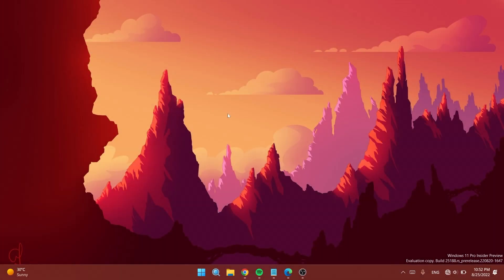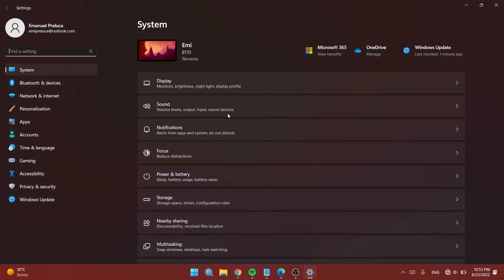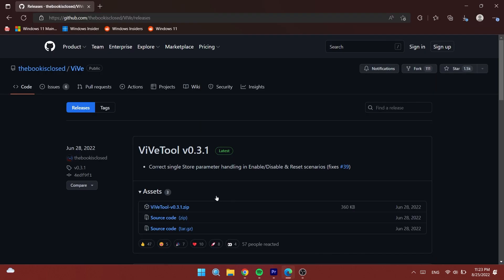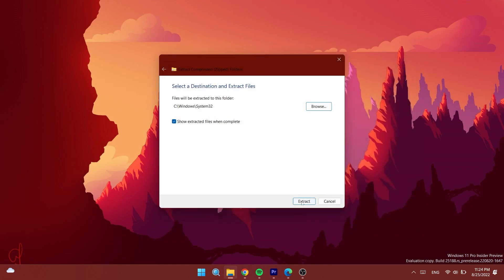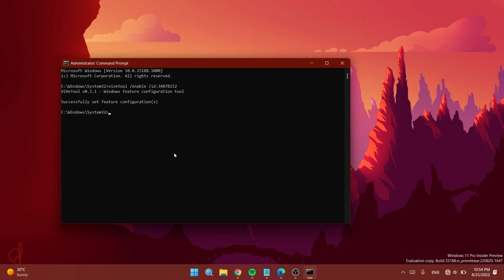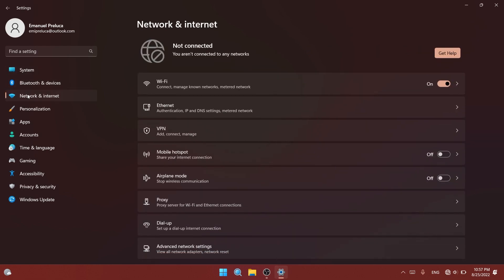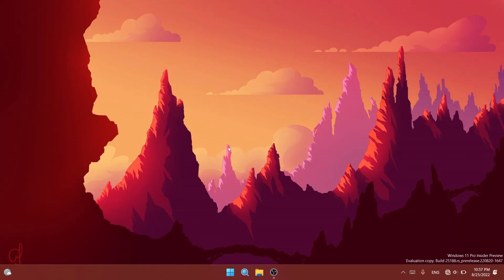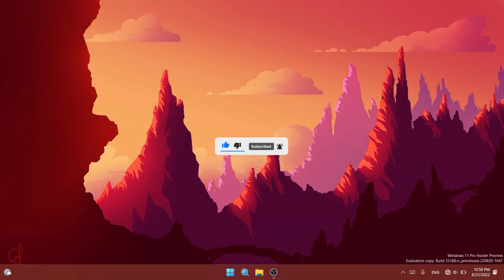How to Enable New Settings Animated Icons in Windows 11 25188